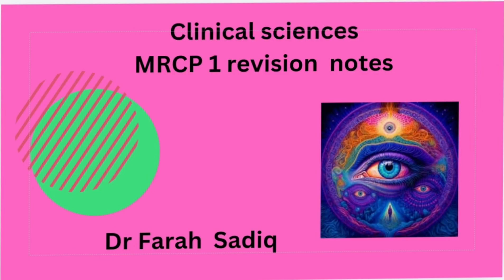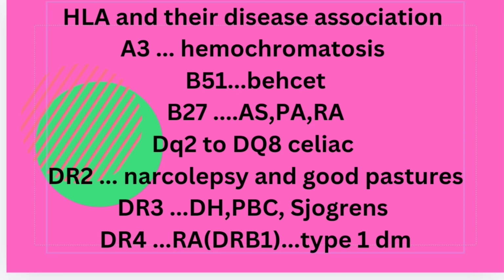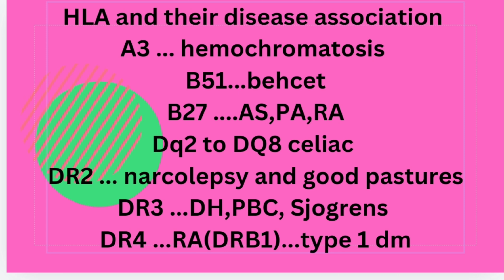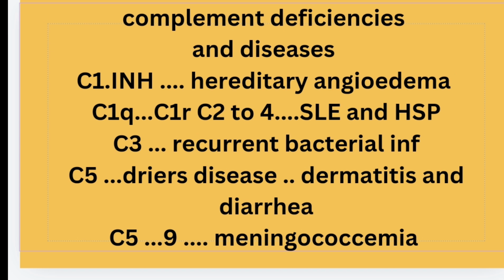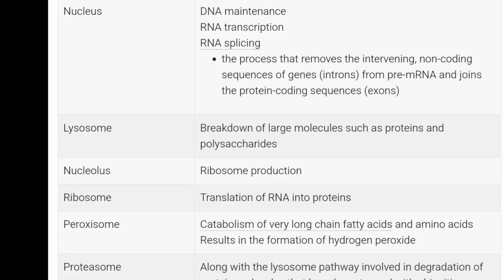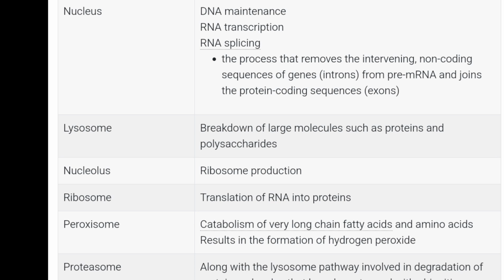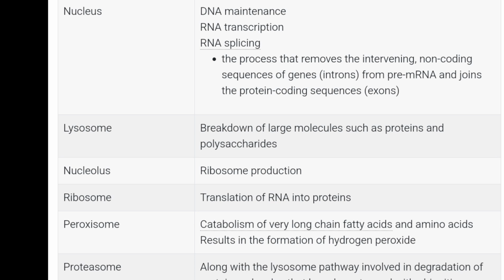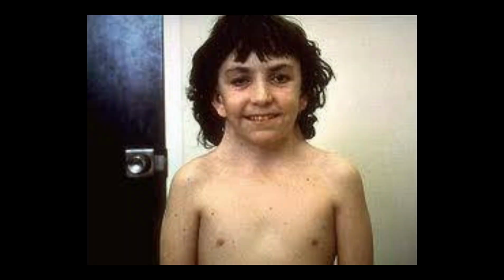mrcp1 pass medicine clinical sciences HLA association complement deficiency